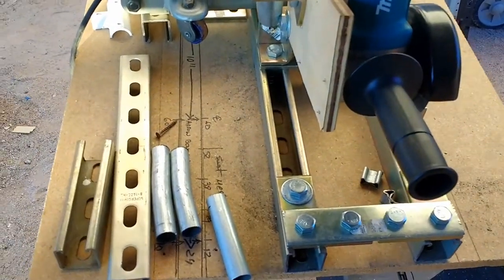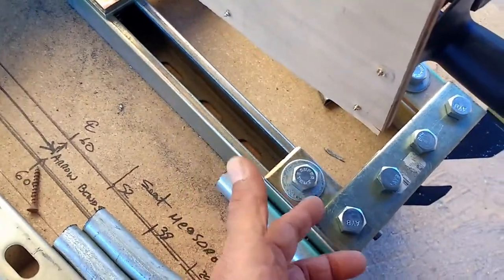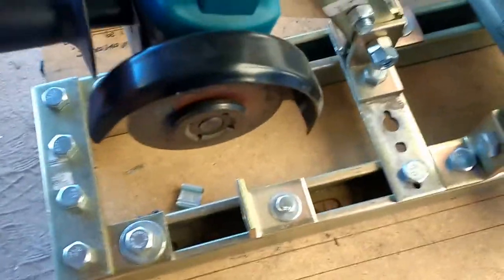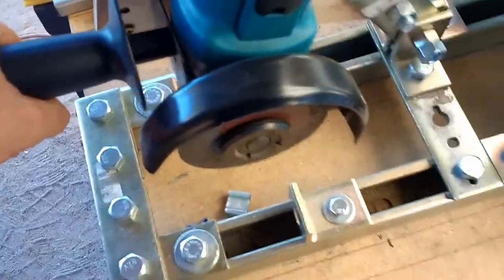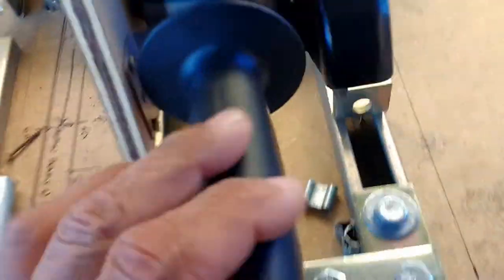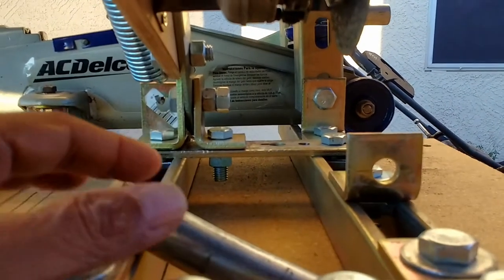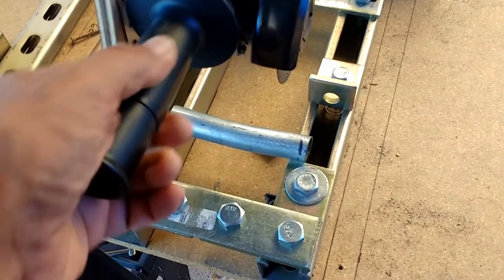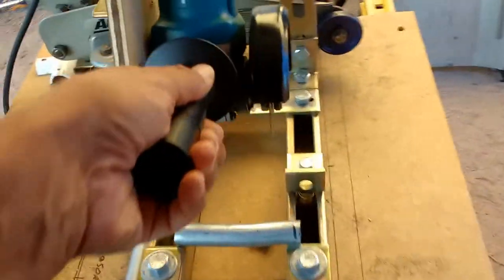Makita Grinder DIY Chop Saw plus Hydraulic Press Attachment for Conduit & Maker Pipe projects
In this video I show you how I made a quick "bolt-on" Jig from Unistrut for a quick DIY attachement to turn a Makita grinder into an adjustable chop saw. The jig is also improvised to become also a press with the addition of a hydraulic 2 ton jack press for pressing conduit tube ends flat.  While cutting with a grinder EMT tubing is not my favorite way, both of the chop saw and press was something I needed fast to manufacture some projects made with 3/4" EMT conduit tubes and Maker Pipe connectors.